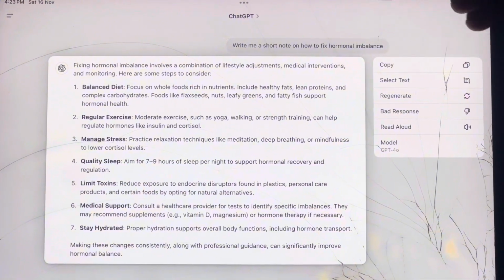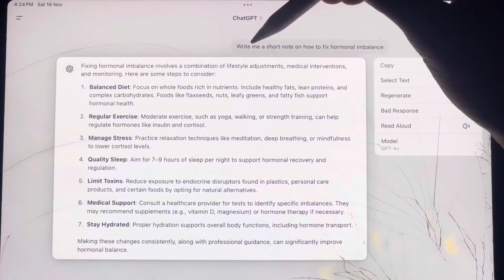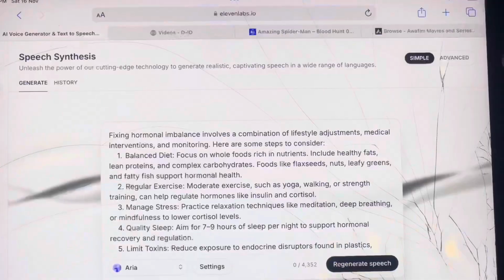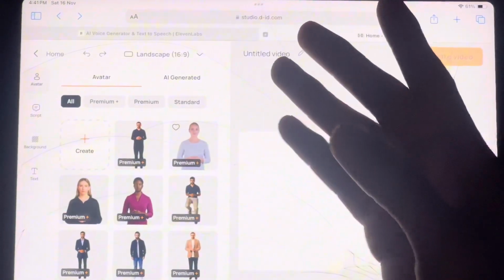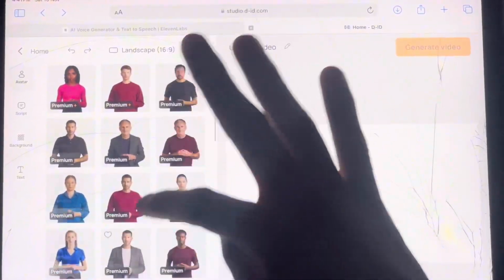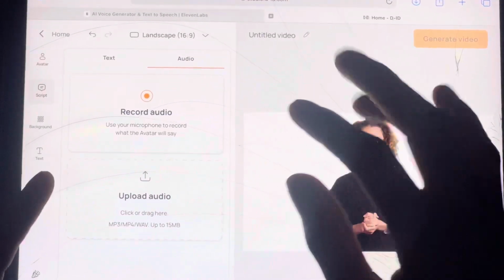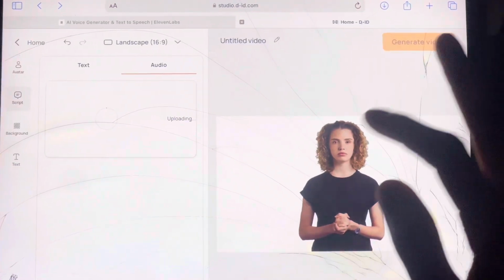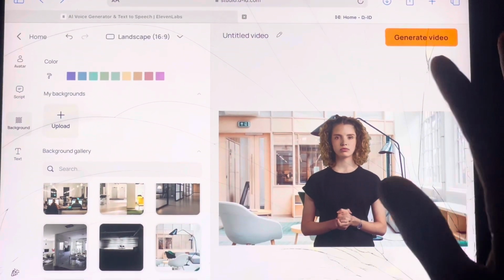secret to earning on YouTube using A.I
Want to know the secret to making $100,000 a month on YouTube without showing your face? In this video, I'm sharing my proven strategy for creating faceless YouTube videos that generate a massive passive income. From content creation to video marketing, I'll show you how to monetize your content and earn anonymity earnings without sacrificing your privacy. If you're new to YouTube automation, don't worry - I'll break down the steps to get started and share my own experience of trying YouTube automation for the first time. By the end of this video, you'll have a clear understanding of how to make passive income online and create a digital income stream that works for you. So, if you're ready to take your YouTube channel to the next level and start making money online, keep watching!